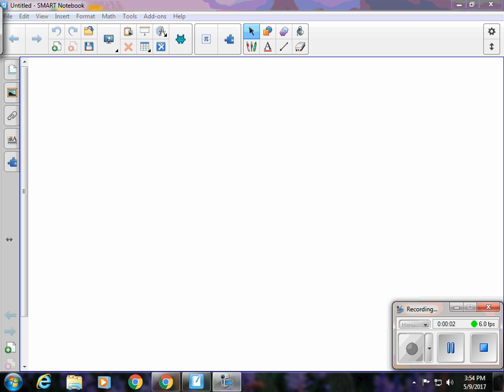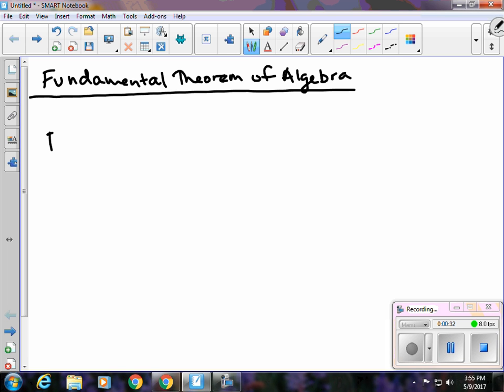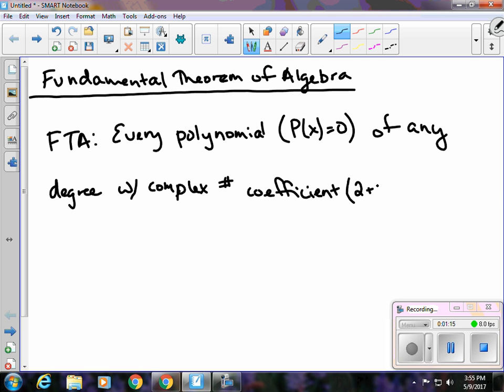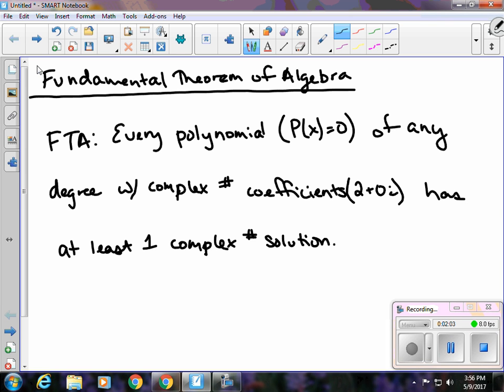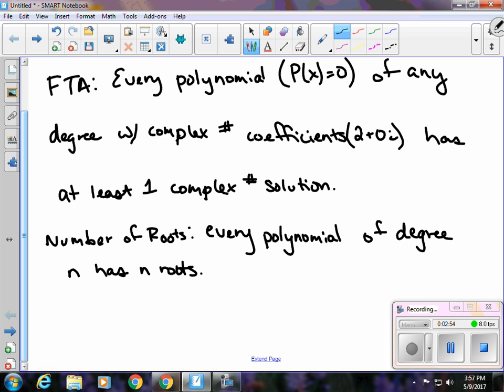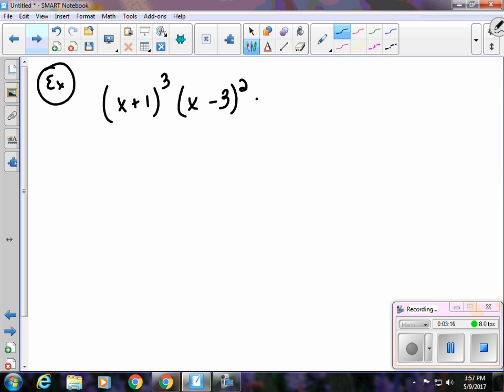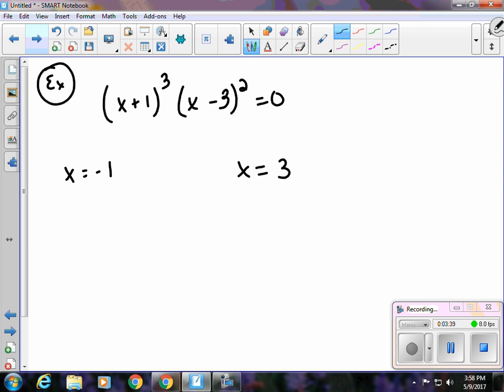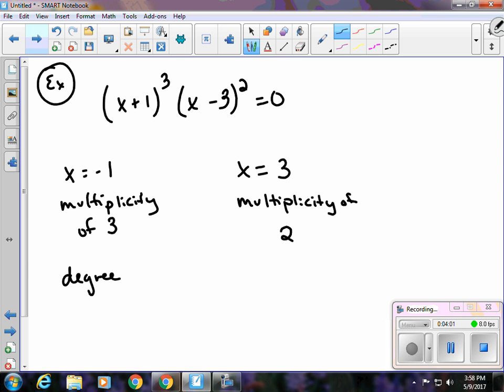Fundamental Theorem of Algebra